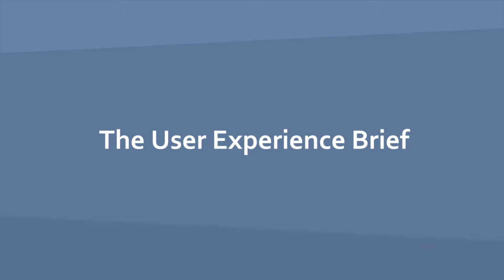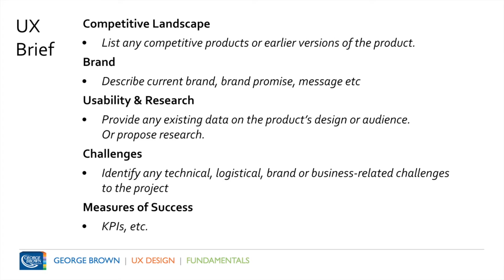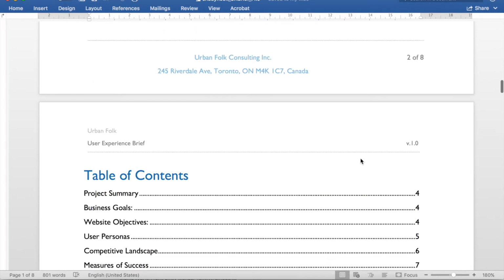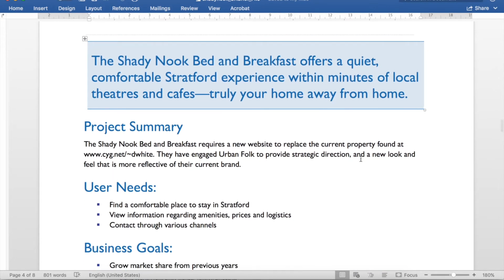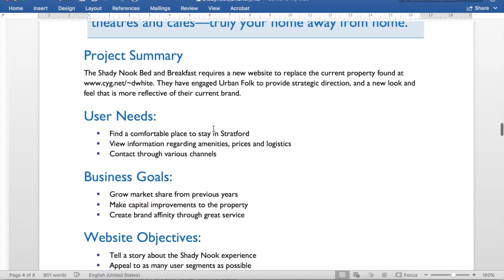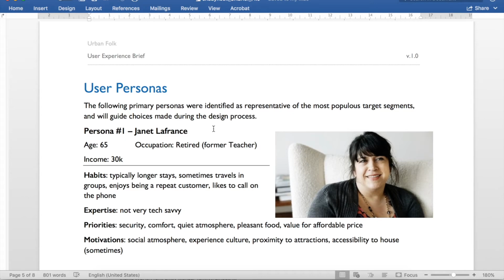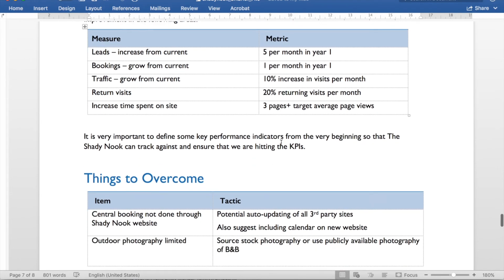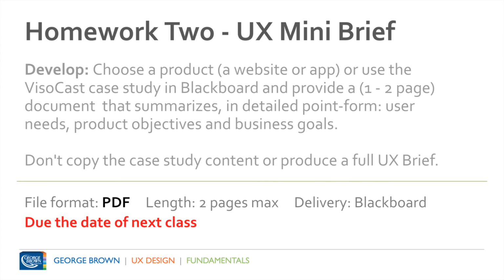UX Design Fundamentals - Week 2 - Module 6: The UX Brief